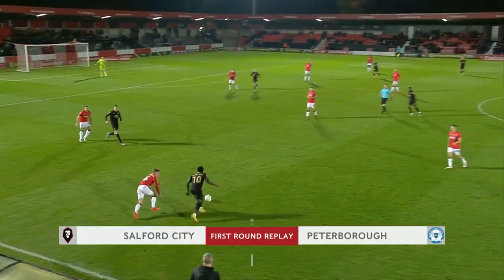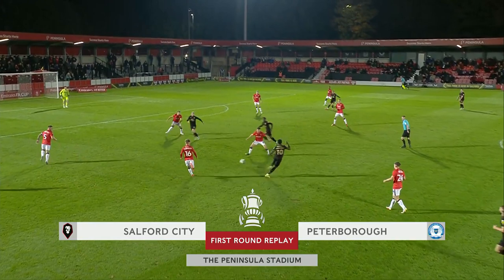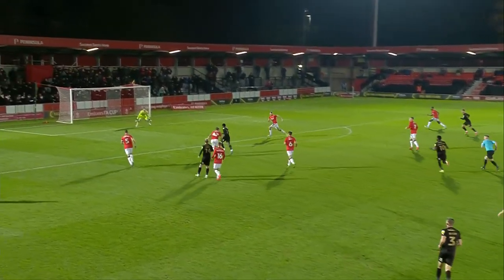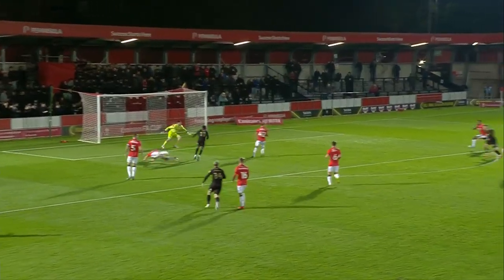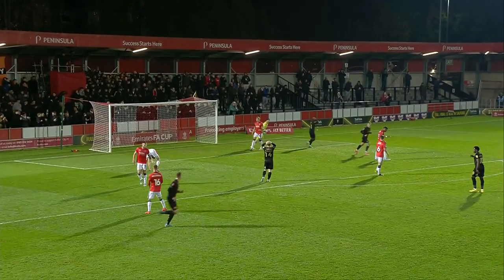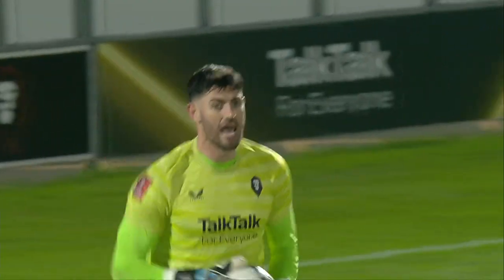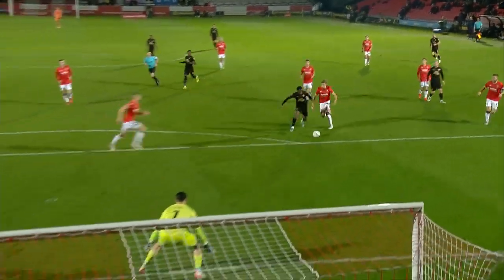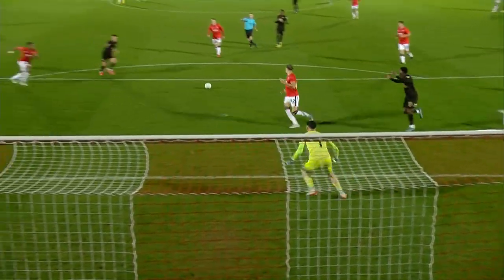Jack Marriot Sends The Posh Through | Salford City 0-3 Peterborough United | Emirates FA Cup 22-23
Jack Marriot's brace sends Peterborough United into the second round of the Emirates FA Cup.

To find out more about The FA Cup visit:
TheFA.com/EmiratesFACup